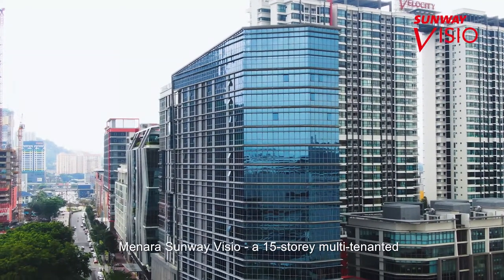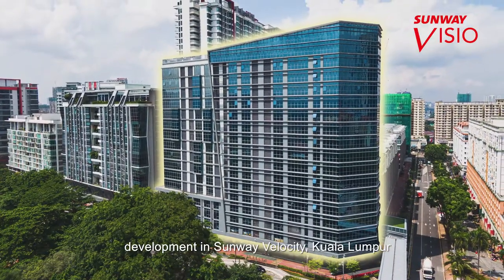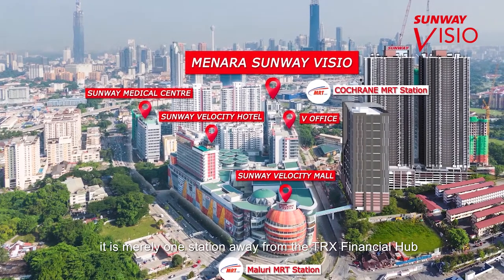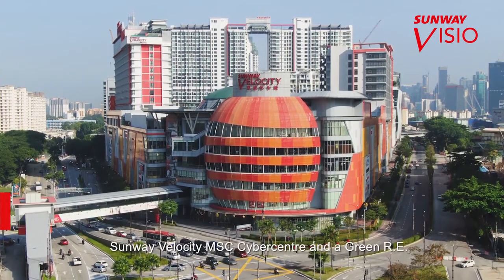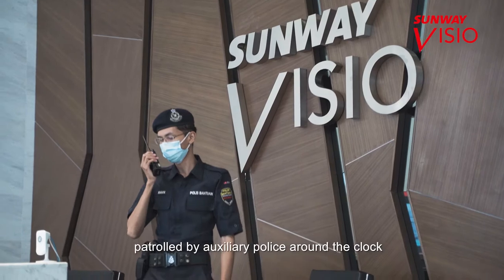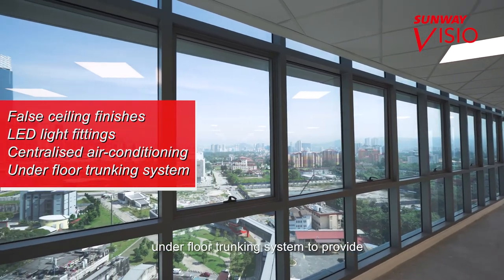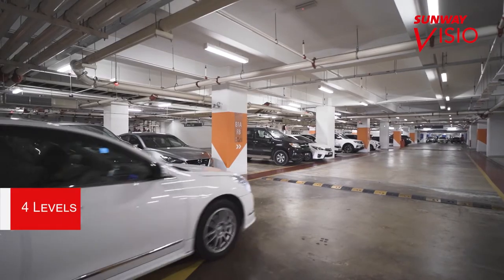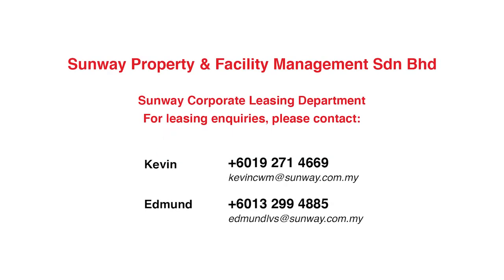Sunway Visio Tower - Sunway Velocity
Sunway Visio Tower – A corporate office tower where business meets pleasure. It is earmarked to be the leading MSC status mixed-use transit oriented integrated development in Kuala Lumpur which comprises of shopping mall (Sunway Velocity Mall), hotel (Sunway Velocity Hotel), medical centre (Sunway Velocity Medical Centre), college (Sunway College Kuala Lumpur), residential and commercial offices.

or feel free to dial 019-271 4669 or 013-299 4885.